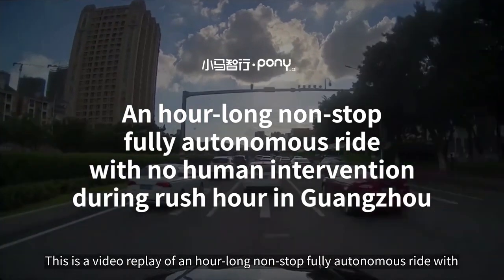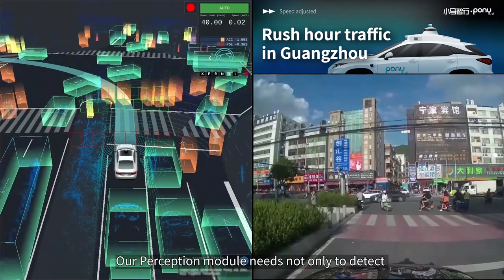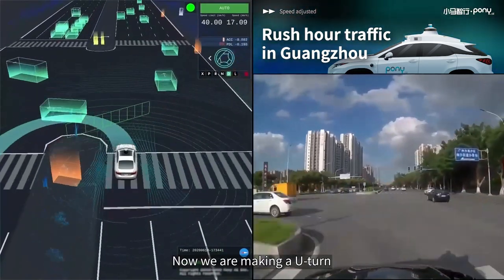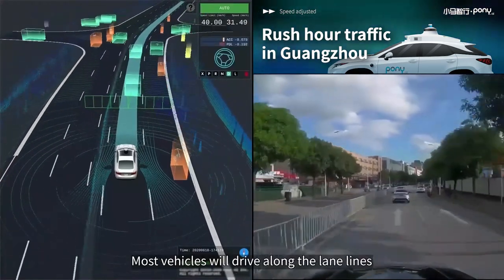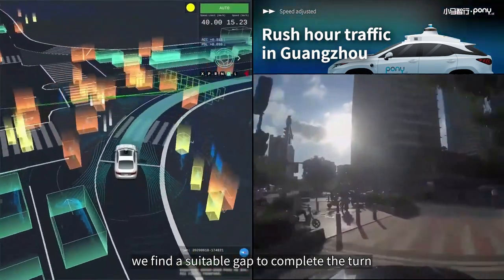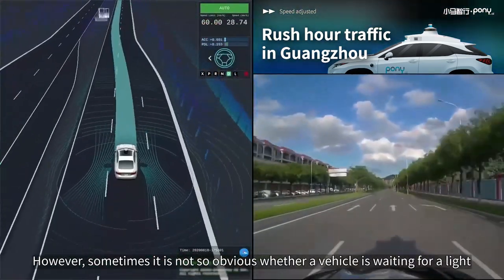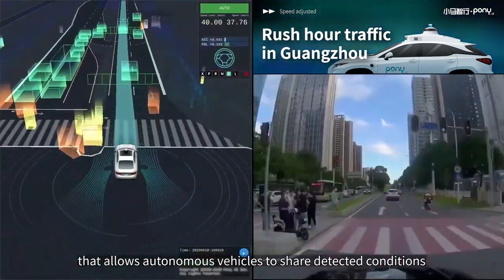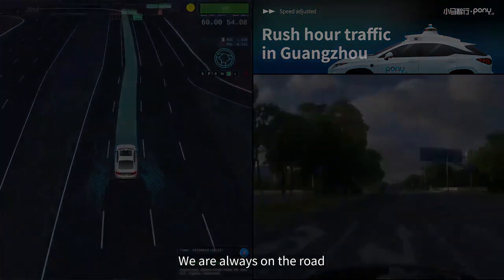Pony.ai: 1 hour fully autonomous drive during rush hour in Guangzhou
This is a video replay of an hour-long, non-stop, fully autonomous ride with no human intervention during rush hour in the summer of 2020 in Guangzhou.

Since 2017, Pony.ai’s autonomous vehicles have been traveling through Guangzhou’s busiest streets and handling various different scenarios daily. Let’s look at how our vehicle deals with all the complexities on the public road and how well it performed.